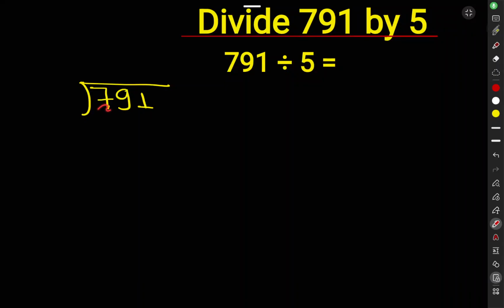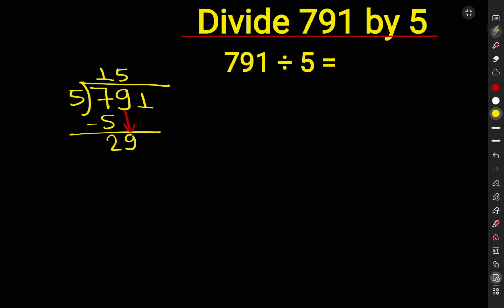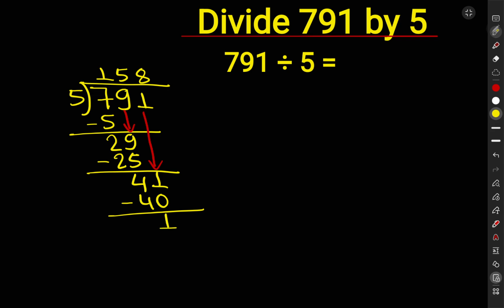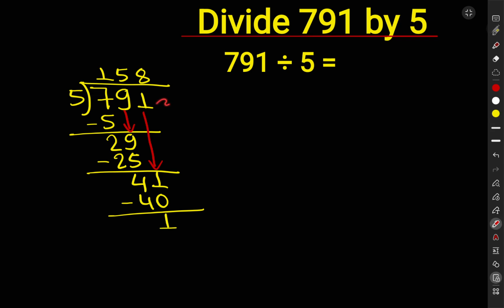791÷5 Divide 791 by 5 (Long division Method)